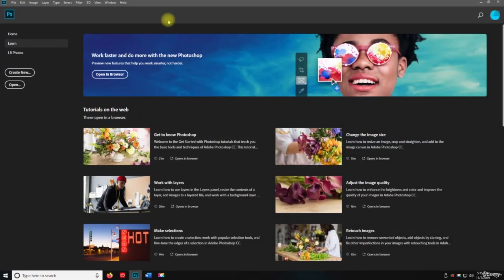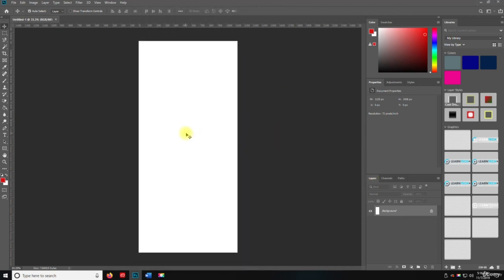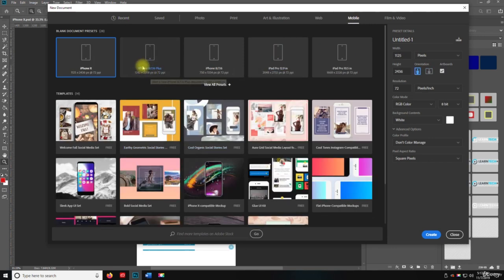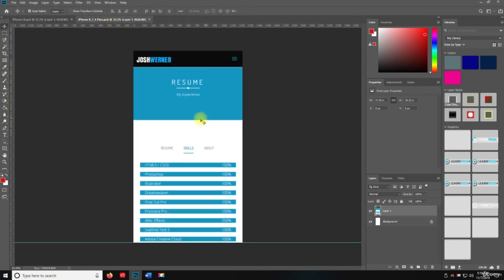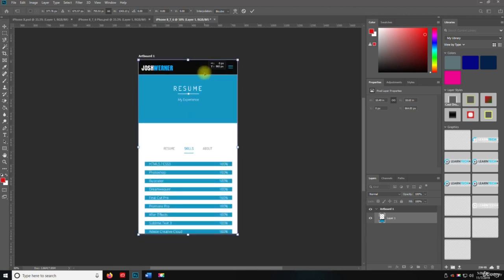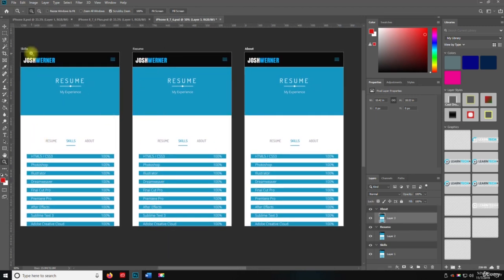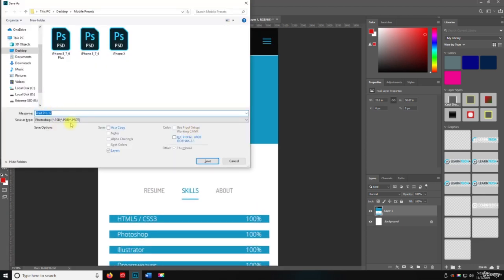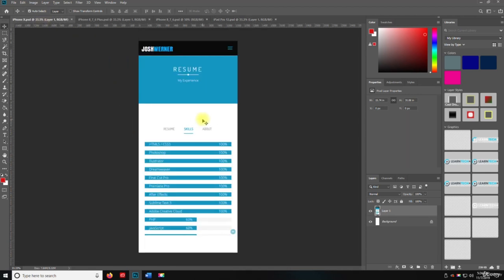229 Overview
An **Overview** is a brief and comprehensive summary of a topic, concept, or project that highlights the key points and provides a clear understanding of the subject. It serves as an introduction, offering a broad perspective without diving too deeply into specifics. The purpose of an overview is to give readers or viewers a general sense of what to expect, offering a high-level look at objectives, key features, and important aspects. Whether it's for a product, process, or concept, an overview helps set the stage for more detailed exploration by summarizing the most essential information in a concise and accessible way.